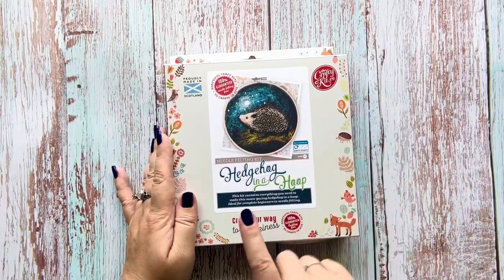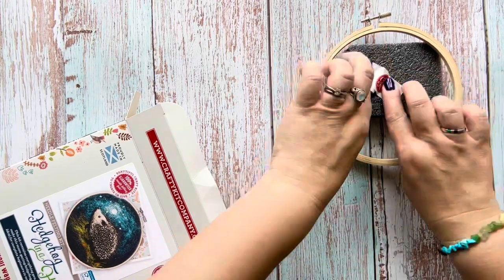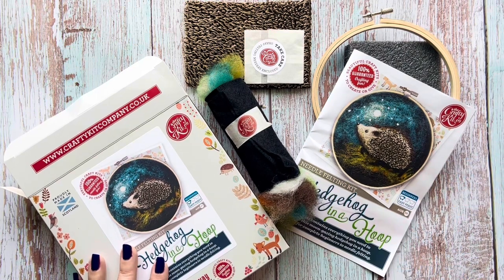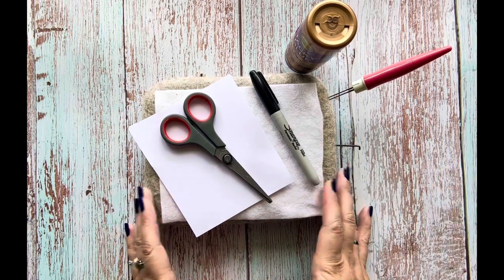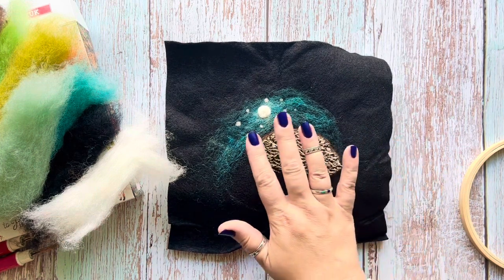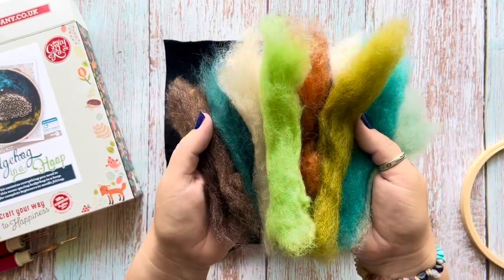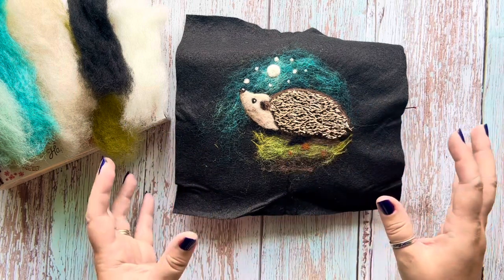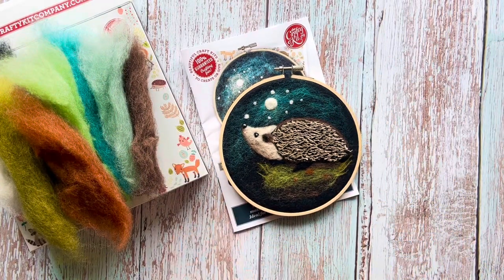Hedgehog in a Hoop Kit from The Crafty Kit Company - 2D needle felting for beginners.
This video includes some information about the “Hedgehog in a Hoop” kit from the fabulous Crafty Kit.Co.

I’ll give you a quick overview of what you get in the kit and show you how I get on.

It’s a fabulous beginner’s 2D needle felting project.

Happy Felting,
Sarah B x